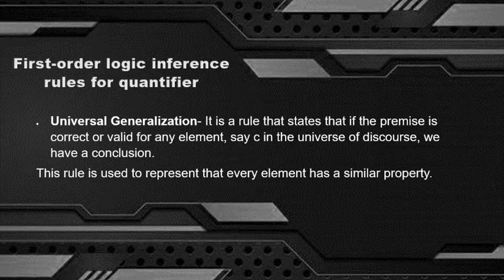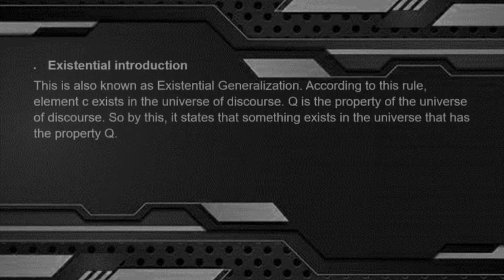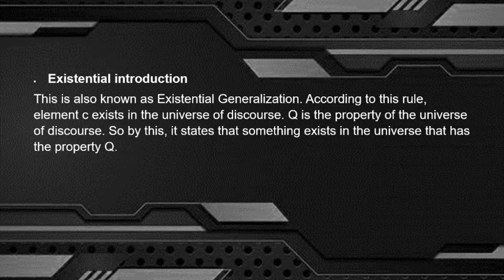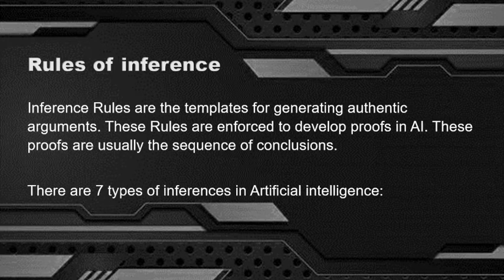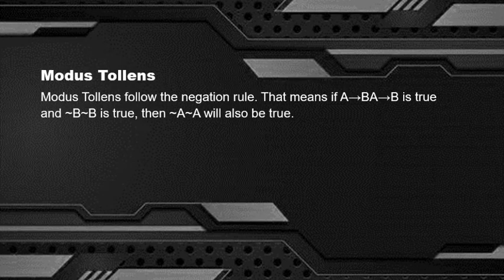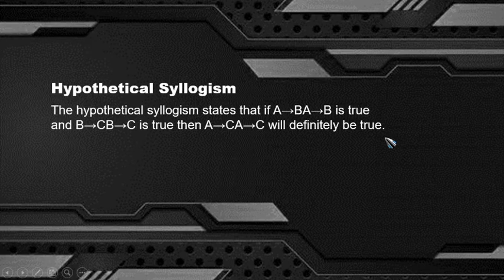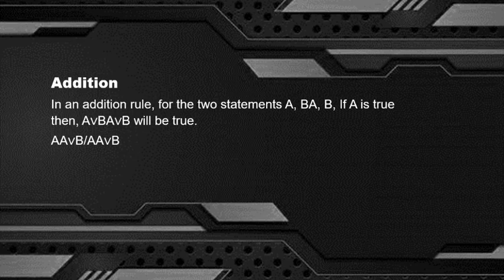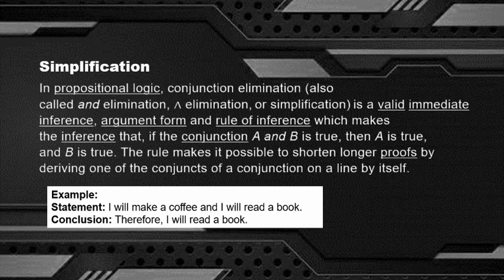3B - FORMAL LOGIC AND INFERENCE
Maria Flordelize Felecio
Mark Lindon Libres